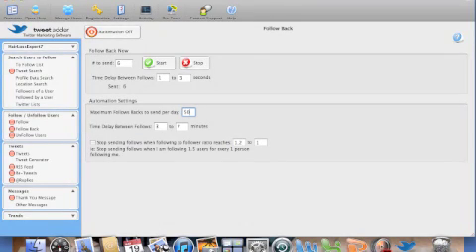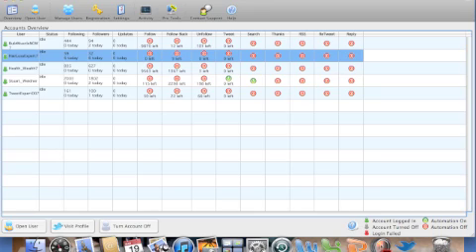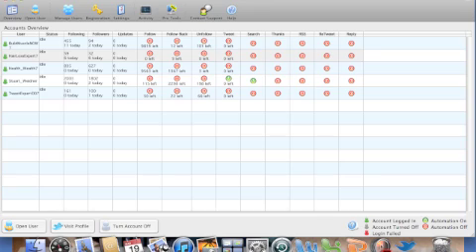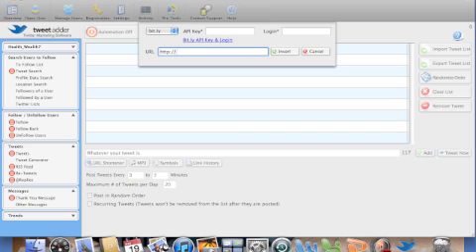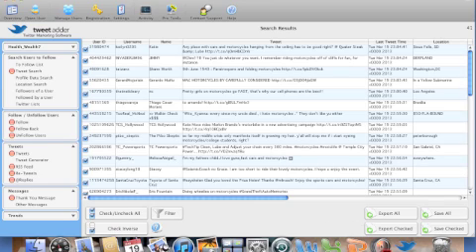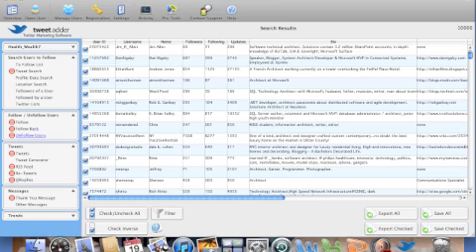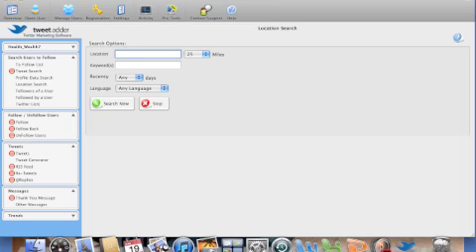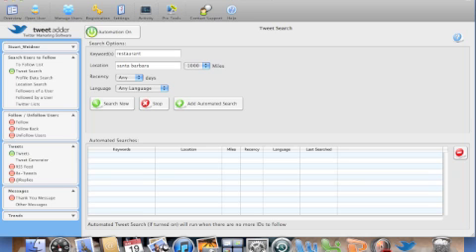Best Twitter Automation Software in 2013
Be sure to watch video until the end for an extra twitter tip for getting more twitter followers.  For more Tips For Getting Twitter Followers Read the article or check out the article that tells you how you can SUPERCHARGE YOUR TWITTER ACCOUNT BY GETTING FOLLOWERS FAST